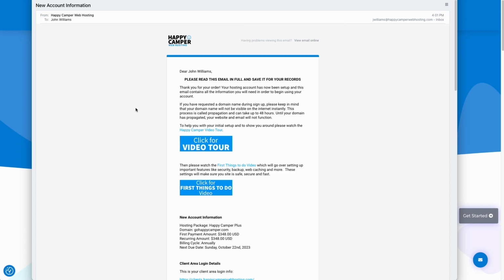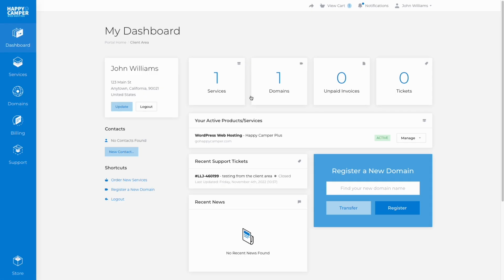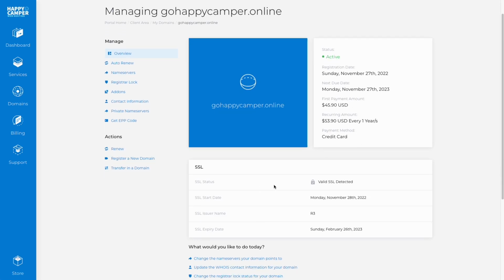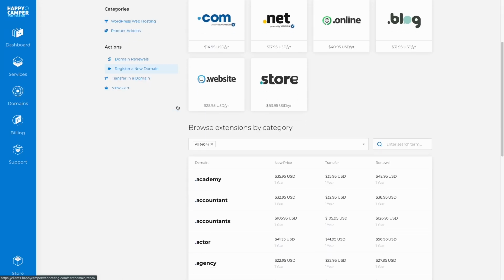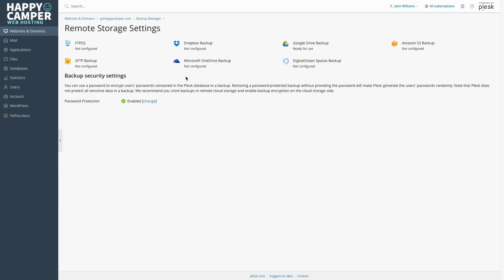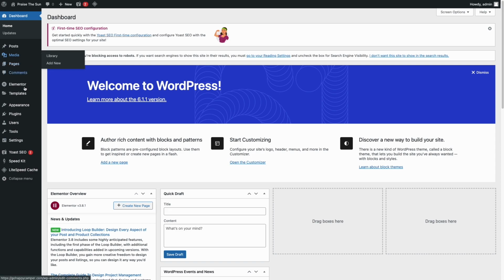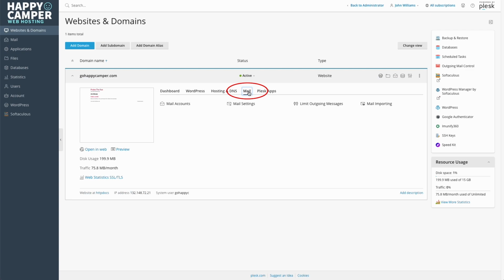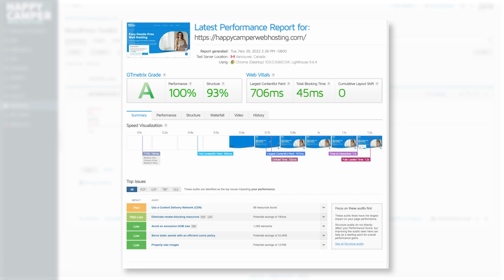Happy Camper Web Hosting - Video Tour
This video tour will get you familiar with your account at Happy Camper Web Hosting.

You’ve just signed up for a new web hosting account, but you’re not sure what to do next.

It’s normal to feel overwhelmed when you sign up for a new web hosting account. After all, there are a lot of moving parts you should get familiar with as you’re getting your website online.

In this video tour, we’ll go through your Welcome Email, Client Area, Billing and more. We’ll also explain what each area is used for so you can get started right away.

Chapters:
00:00 Welcome Email
01:58 How to log in to your client area
02:21 Client area dashboard
03:24 What is the Plesk Control Panel?
05:55 What is the WHOIS contact information?
06:45 How to change the registrar lock status for your domain
07:29 How do I change the registrar locking feature?
07:49 What is the EPP Code?
08:58 How to log in to the Plesk Control Panel
09:30 Plesk Control Panel - Main Window
10:12 Plesk Control Panel - File Manager
10:34 Plesk Control Panel - Backup and Restore (Overview)
11:31 Plesk Control Panel - Website Importing (Overview)
11:47 Plesk Control Panel - WordPress Tool Kit
13:15 Plesk Control Panel - LiteSpeed Web Server Overview
14:52 Plesk Control Panel - Clone your site - Staging Site
15:08 Plesk Control Panel - Setup Mail Accounts
15:45 Webmail
16:04 Plesk Control Panel - Import Mail Accounts
16:22 Plesk Control Panel - Applications, Databases, Statistics, Users, Account
16:57 Softaculous
17:29 Plesk Control Panel - Google Authenticator
17:50 Plesk Control Panel - Imunify360 Security Suite Overview
18:08 Plesk Control Panel - Speed Kit

Let us know how it goes and if you run into any problems.

If you found this video on Google, take a look and see what peace of mind really means in web hosting! :)